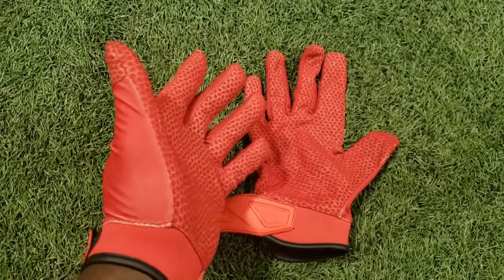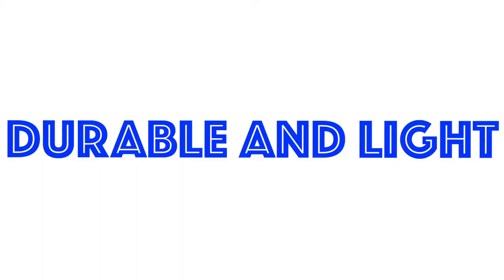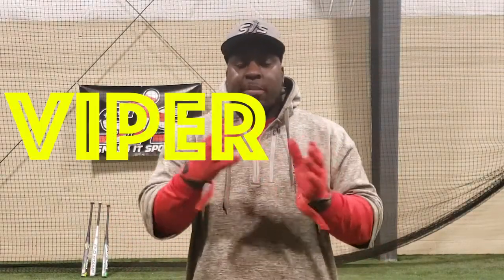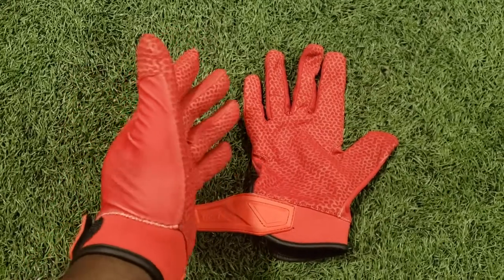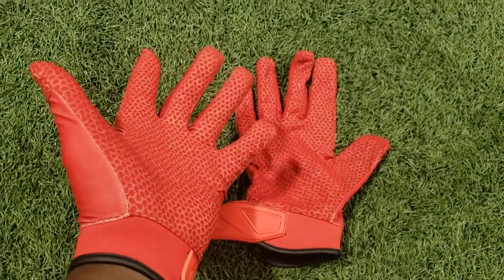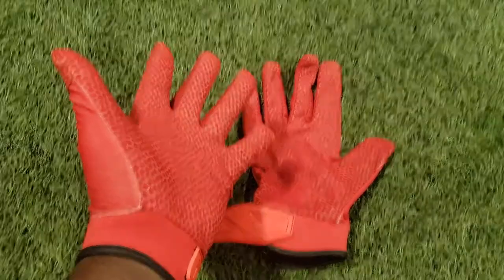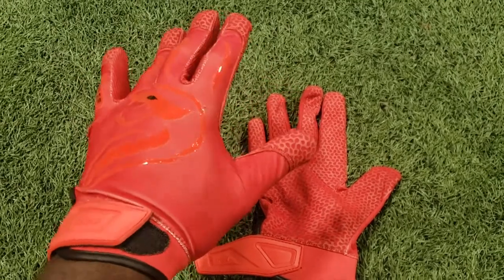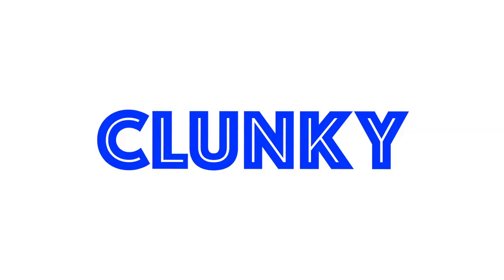NEW Viper Lite Batting Gloves In Stock (batting glove review)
In this video, we review the new viper lite batting gloves that just arrived in stock at smashitsports.com. These batting gloves are unique because they are very thin but yet are durable. The durability of these batting gloves is the best in the softball market.